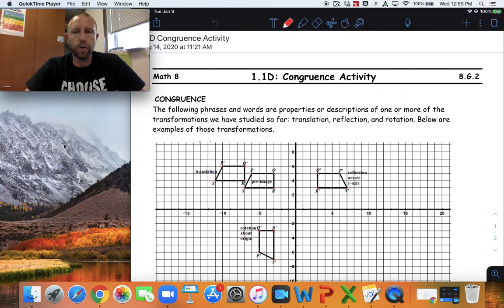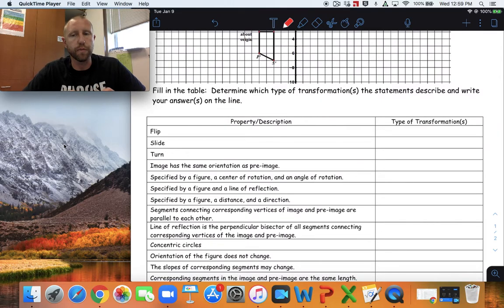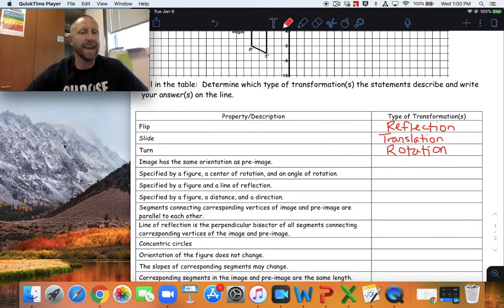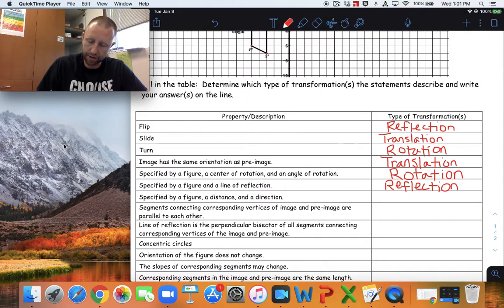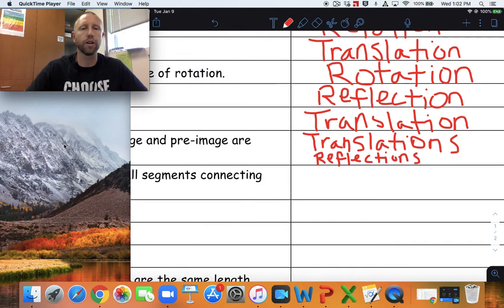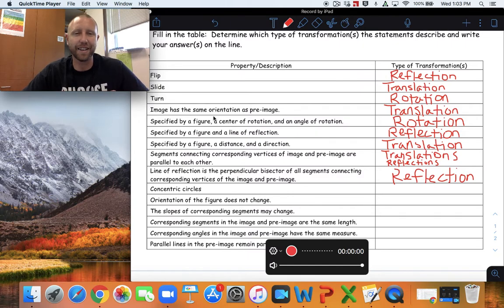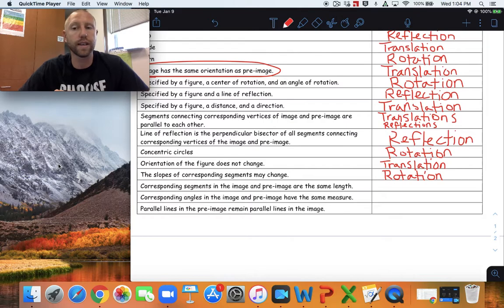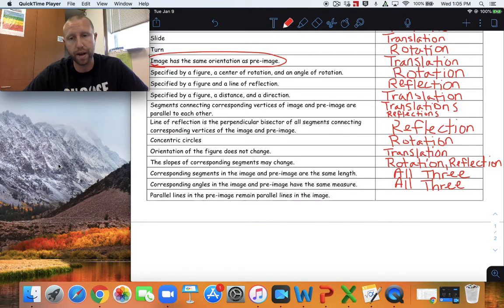1 1D Congruence Activity